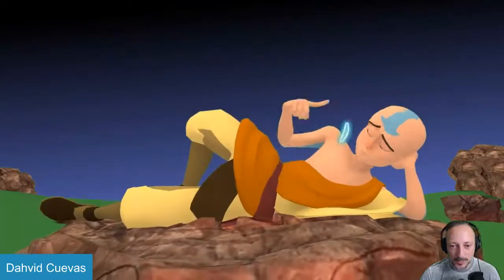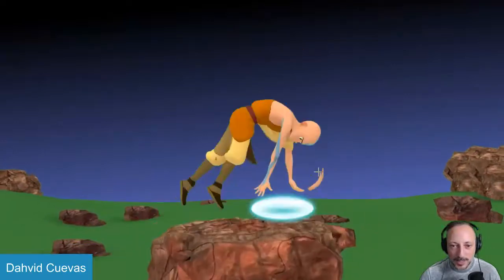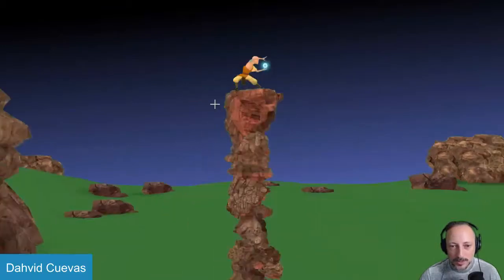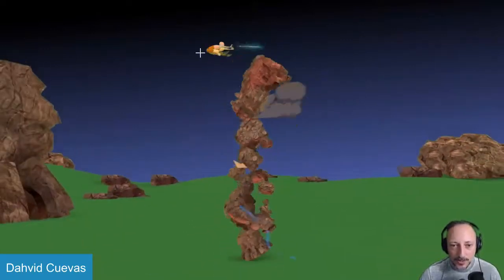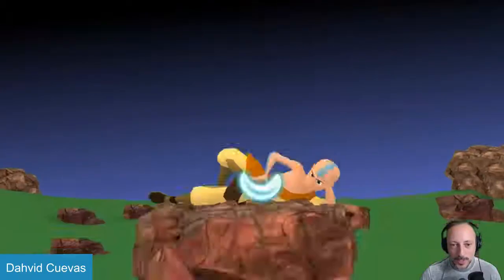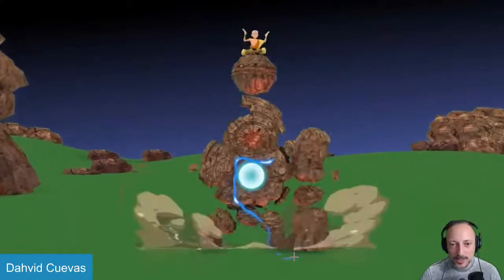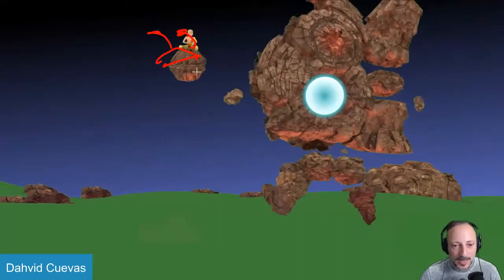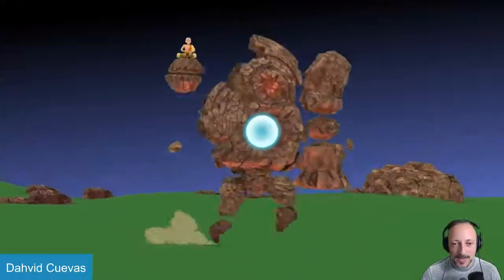Jean Denis Haas Quickfire Feedback "Element Bender" - Dahvid Cuevas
Here's the first review from our series of Quickfire Feedback with Jean Denis Haas for our August "Element Bender" AnimChallenge submissions!

Today he's reviewing Dahvid Cuevas and his wild shot!